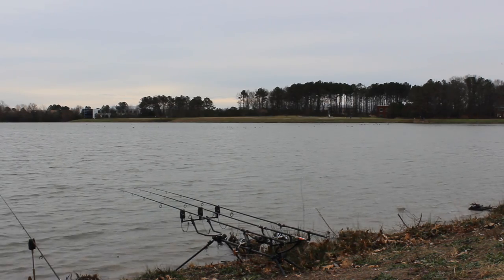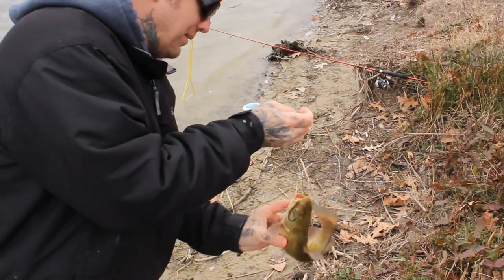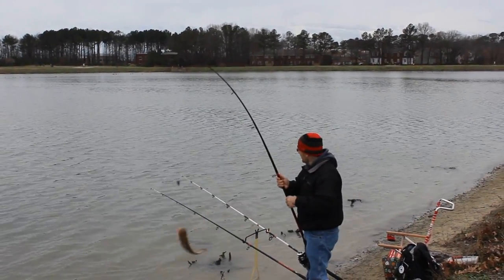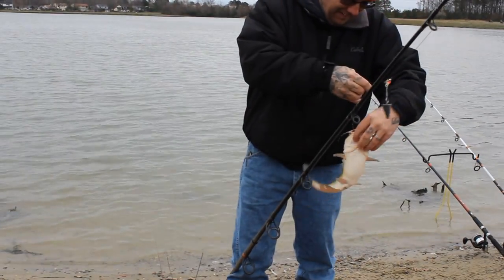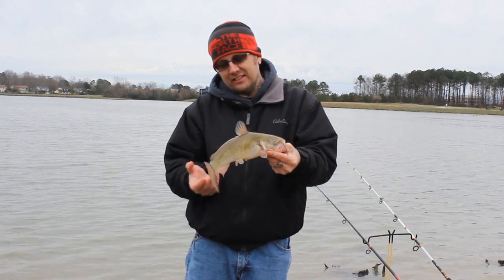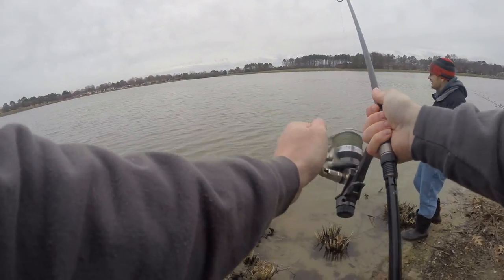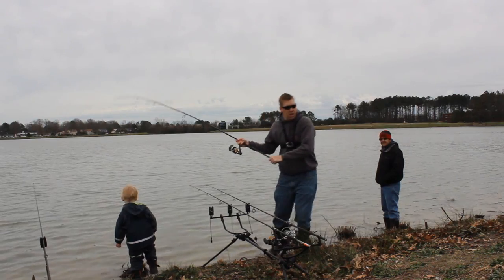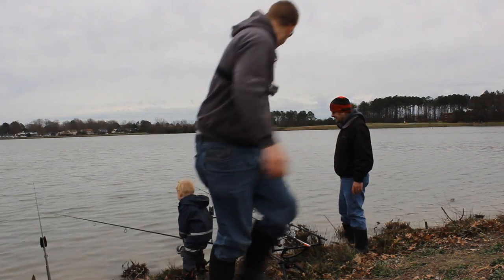Catching carp, white catfish and bullhead in winter at Mt. Trashmore Park Virginia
Took a trip down to Virginia Beach, Va. to try and catch some white catfish and carp with my friend Barry. Kinda of slow, but not bad for January. Used corn and panko for the carp and squid for the catfish. For more information about catching carp and catfish check out our